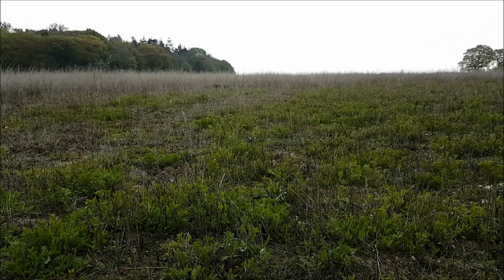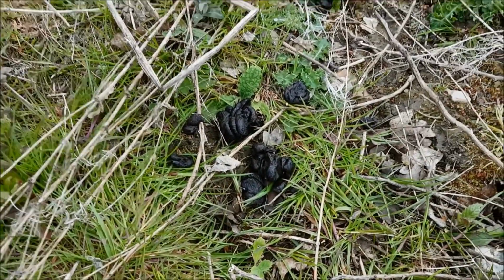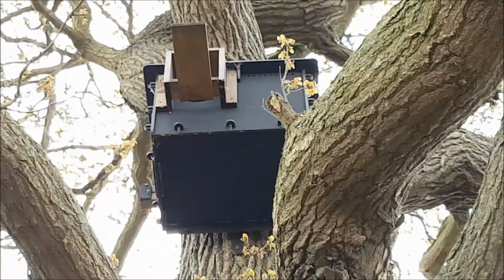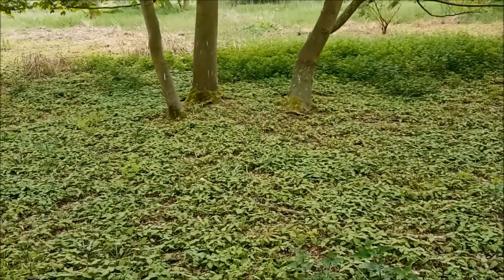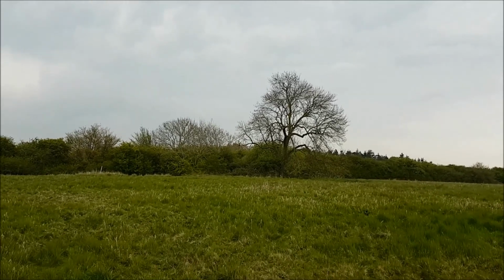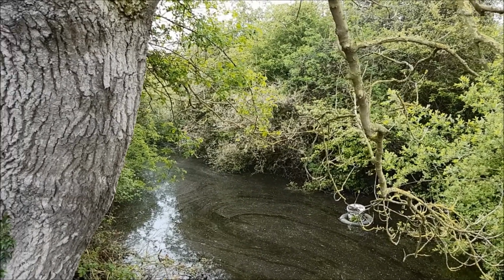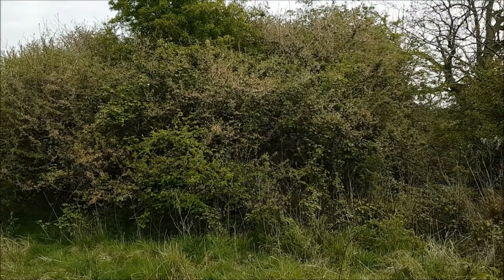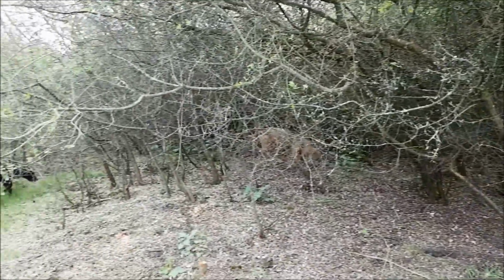Farm Vlog 3 - Angry Bees and Ponds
This time at the farm, I check in on the bluebells, find flowers in the wildflower meadow and begin the pond project.

-- Most gardeners can get away with owning very few tools for the majority of jobs. Here are some of the basics I use on a weekly basis.

HAND FORK - US UK
SECATEURS - US UK
PRUNING SAW - US UK
POLE CHAINSAW - US UK
BATTERY MOWER - US UK
BOSCH MULTISAW UK ONLY